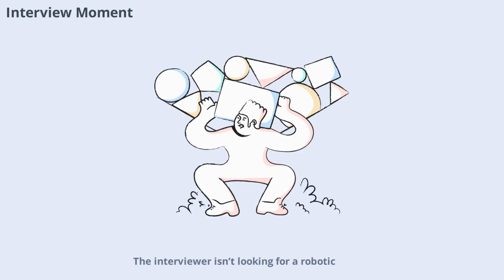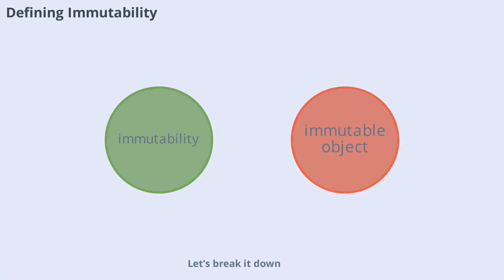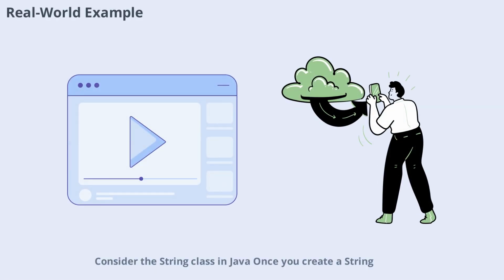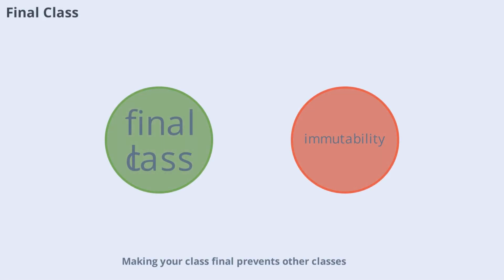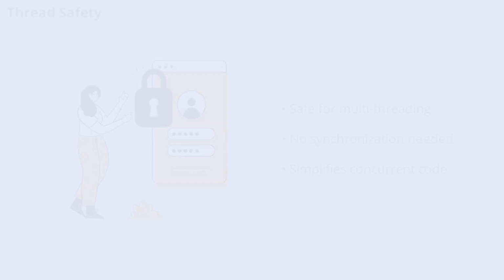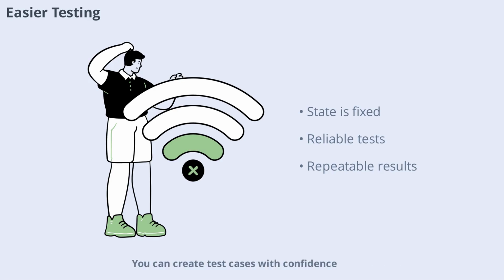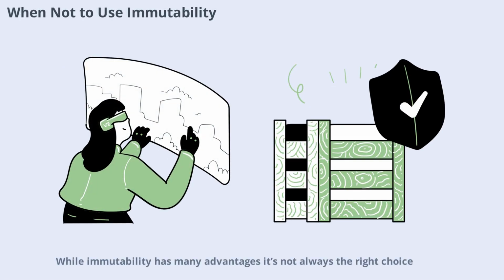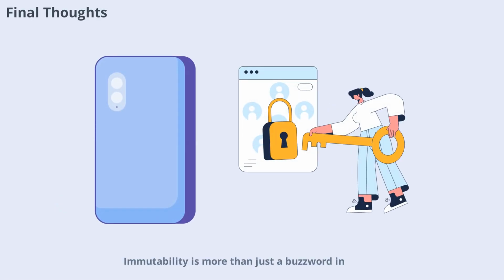Immutability in Java Why Interviewers Care and How to Answer It Right by Java Interview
The interviewer’s question seems straightforward: 'What is an immutable object in Java?' Many candidates rush to answer, thinking a textbook definition will suffice. But this is where the real test begins. The interviewer is not just checking if you know the term—they’re evaluating your depth of understanding and your ability to communicate complex ideas simply. This is your opportunity to show clarity and confidence.

00:49
Most candidates, myself included in earlier days, might reply: 'An immutable object is an object whose value cannot be changed.' While technically correct, this answer often leaves the interviewer waiting for more. They want to see if you can go beyond the basics and truly understand what makes immutability important in Java. This is the moment to dig deeper and explain the concept in your own words.

01:10
Interviewers don’t ask about immutability just for the definition. They want to see how you think as an engineer. Your answer reveals your approach to problem-solving, your grasp of Java fundamentals, and your ability to communicate clearly. It’s not just about knowing what immutability is, but understanding why it matters and how it impacts real-world code.

01:30
Let’s break it down: An object is considered immutable if its state cannot change after it’s created. This means that once you’ve built the object, none of its fields can be updated, and there are no hidden mutations lurking in the background. Immutability is a guarantee that the object remains constant throughout its lifetime.

01:47
A key aspect of immutability is that once an object is created, none of its fields can be updated. This means that any attempt to change the state of the object will fail, either by design or by throwing an exception. This property is crucial for ensuring thread safety and predictability in your code.

02:04
Immutability also means there are no hidden mutations. In other words, the object doesn’t change behind the scenes. This is especially important in multi-threaded environments, where unexpected changes can lead to bugs that are hard to track down. Immutability provides a layer of safety and reliability.